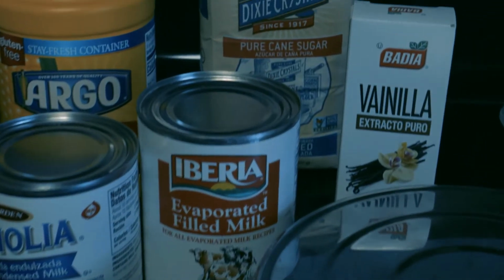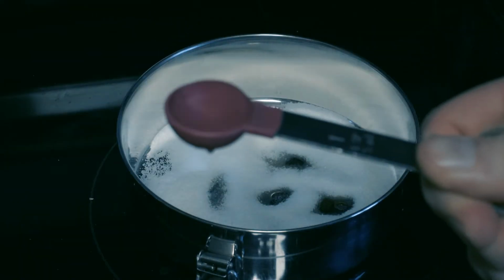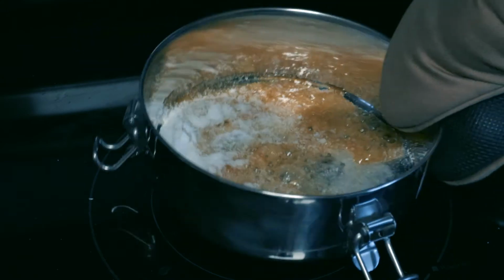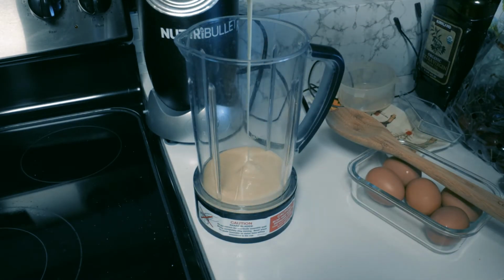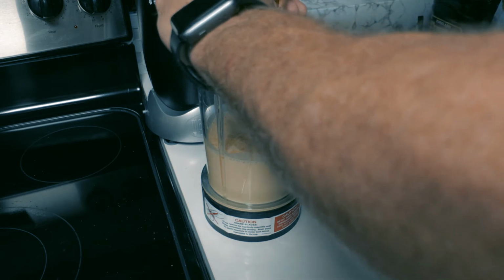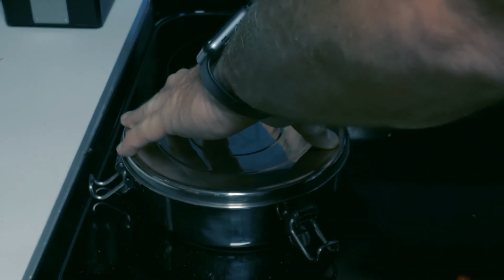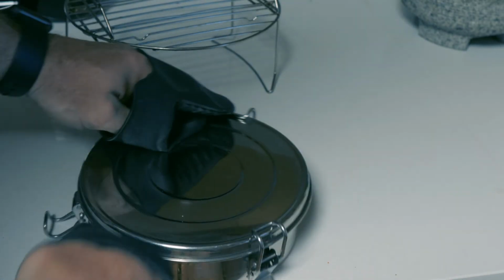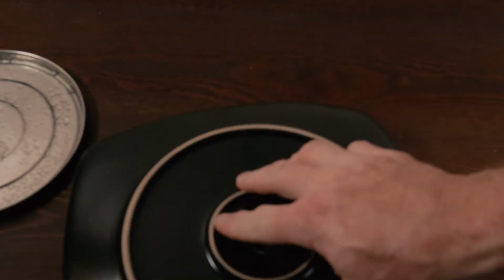Homemade Flan Recipe From Scratch - Traditional Latin Flavor!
Homemade Flan Recipe From Scratch - Traditional Latin Flavor!  A recipe so easy that even a Gringo can do it!

For years everyone has been raving about the table side fresh guacamole at Rocco's Tacos.

I borrowed the following from mattitos.com.  It's a great little take on the history of Guacamole:

There’s nothing like something sweet to finish off a good meal or happy hour snack. Whether you have a sweet tooth or not, one glance at the Postre (dessert) section of Mattito’s menu will have your mouth watering. Though each dessert has a special place in our hearts (and stomachs!) there’s one that truly takes the cake – pun intended.

Mattito’s Mexican flan is bar none our most popular dessert on the menu. You know the one. It’s soft, circular shaped, and is usually covered by melted caramel. We make our flans the old fashioned way, honoring this ancient egg custard that has traveled continents and centuries eventually making its way to Latin America via Spain the 1500s.

Flan’s history dates back to ancient Rome. See, the Romans were the first known civilization to domesticate chickens for farming purposes.  With an abundance of eggs at their disposal, they began creating dishes that featured the edible egg as its main ingredient.
Hence the birth of flan. Originally, they used to serve it as a savory dish with meat or fish. Thankfully, cooks soon began experimenting with a sweet version that was flavored with honey and its popularity soared. It gets its name from the French word flaon, which comes from the Old German flado, a “flat cake.” (Because of the shape.)

Spaniards brought flan to Mexico during Spanish conquest and occupation. Since then it’s become a truly beloved dish among Mexicans in all regions of the country.

Most people consider flan a dessert, but more and more people are finding excuses to eat it at all times of the day.

Smothered in melted caramel, flan clearly fits the bill as a dessert, but really, is it ever a bad time for a good thing? We think not.

It’s popular in Mexico because the dish tends to be associated with home cooking or the unassuming comida corrida restaurants. What’s more, the basic recipe and components of making flan remain the same as they have for centuries:

An egg and milk custard is poured in a round mold that’s been pre-coated with caramelized sugar. The cook then covers the mold tightly and steams it in an oven or stove. (If oven steamed, the cook places the covered flan mold in a pan of hot water that reaches halfway up the mold’s sides. This is known as baño maria (water bath).

The baker then cools the flan after steaming it by placing it in a refrigerator before removing it from the mold. It should be kept chilled for at least an hour before serving.

To top it all off flan is dressed and served with a variety of flavors. Some of the more popular flavor options include: Mexican vanilla, orange, almond, chocolate, with pistachio being the most popular. Coconut, honey, cheese and coffee-flavored flan also are common, and some flans are even topped with fresh fruit such as strawberries, peaches, blueberries, blackberries, and cherries